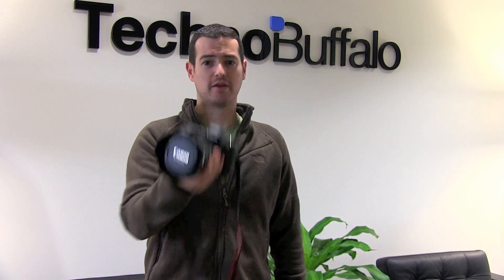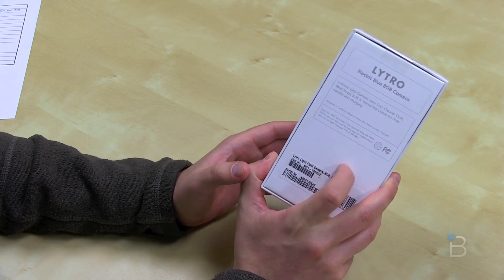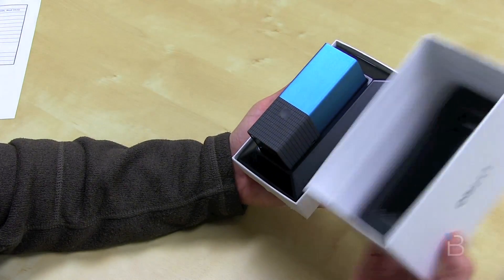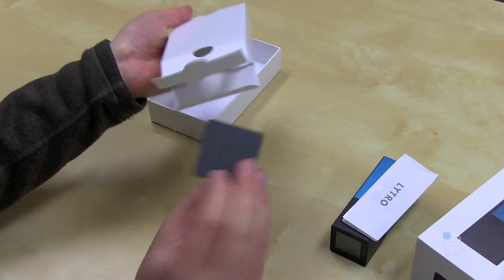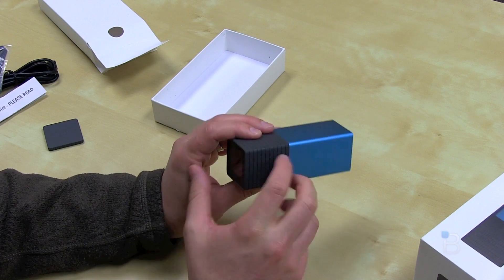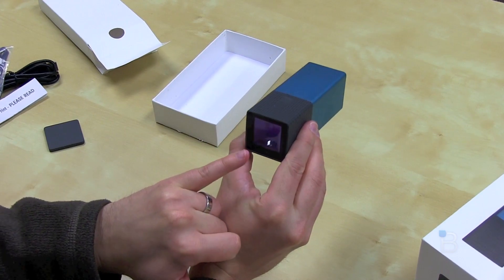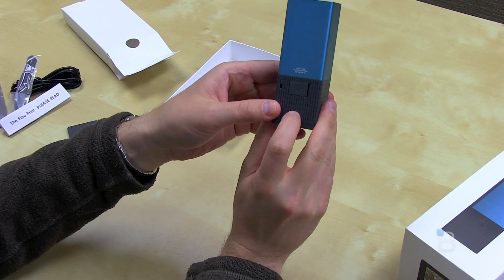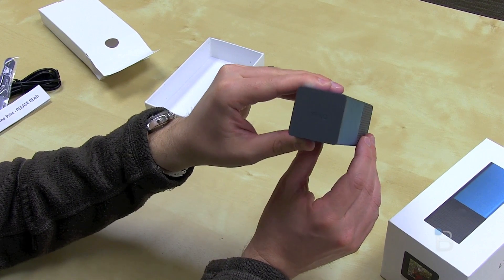Lytro Unboxing: The Future of Cameras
The Lytro defies all camera convention. It goes against over 100 years of rich history, and laughs at current digital camera technology. What would Daguerre say about this... thing? First, it looks nothing like what you typically associate with a camera looking like. It's almost one big lens, but there's a one-inch touch screen at its rear. It's certainly beautiful, make no mistake, and feels incredibly solid. But it's strange and mysterious. Continue reading